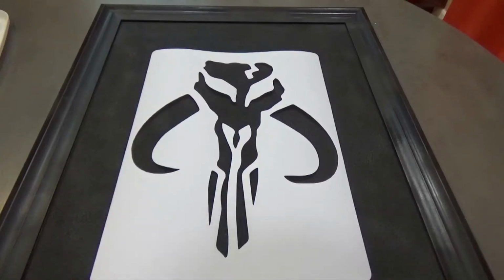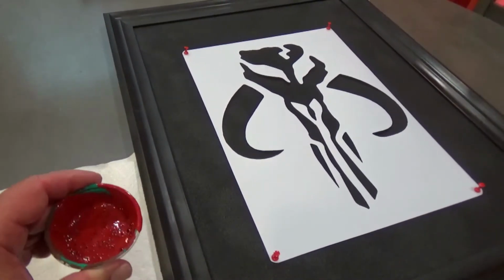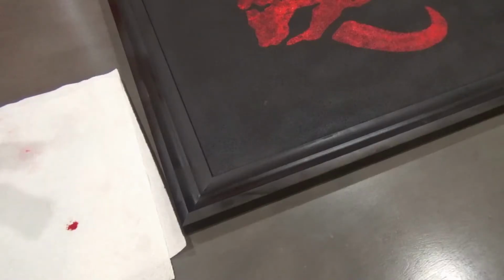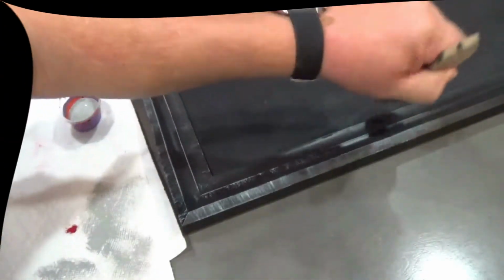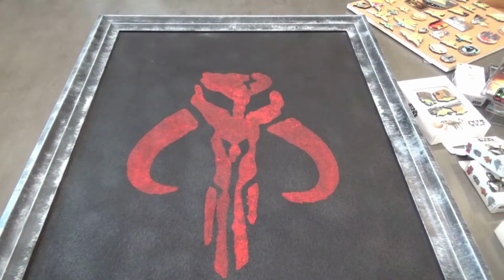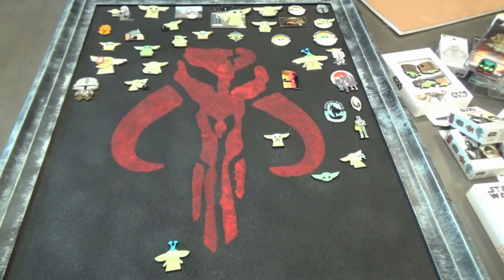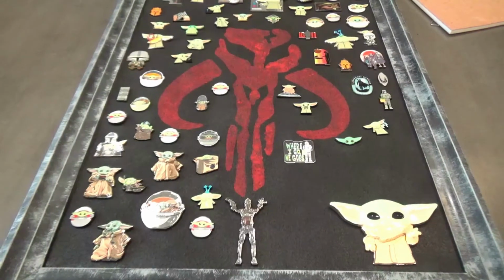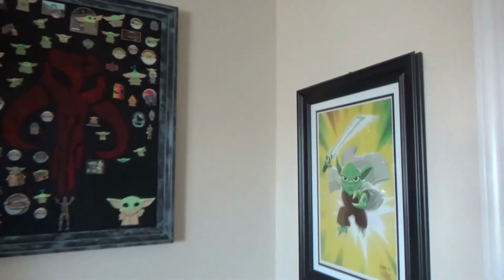My Mandalorian Pin Board Part 2: Building The Pin Board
In part one of the series, I showed off my Mandalorian pin collection as it is now, all of the new pins and why I need to make a new pin board for this collection.  In this video, Part 2, I actually paint the pin board and put the pins on it for display.